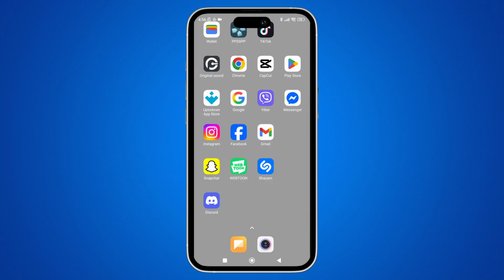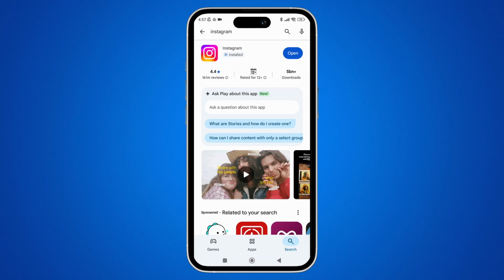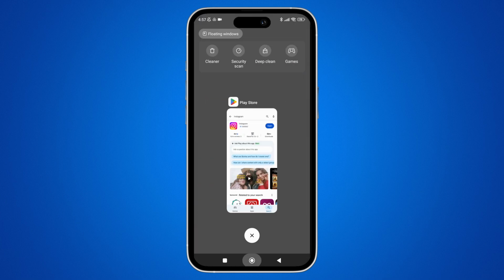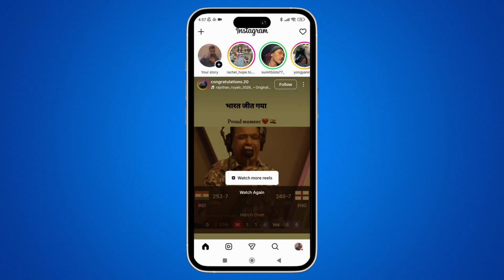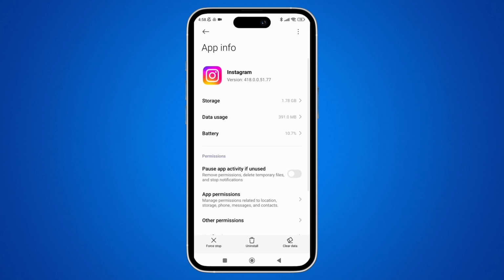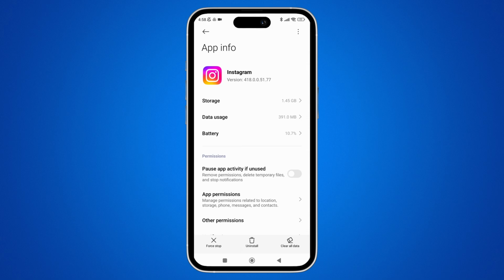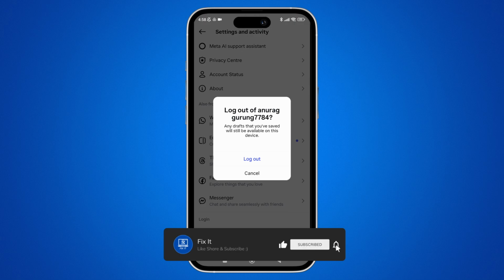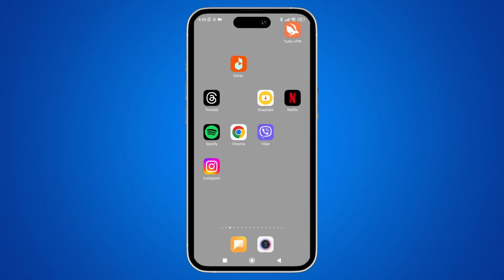How to Fix Instagram Reply, Edit, Forward, Sticker & Pin Option Not Showing 2026 (Instagram DM Bug)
Want to fix missing Instagram DM features like Reply, Edit, Forward, Stickers, or Pin options not showing? 📩📱 This step-by-step 2026 guide will show you how to solve the common Instagram DM bug and restore all messaging features quickly and easily!

What You’ll Learn in This Video:
✅ Why Instagram Reply, Edit, Forward, or Pin options disappear
✅ How to fix Instagram DM features not showing on Android & iPhone
✅ Updating Instagram messaging features in 2026
✅ Clearing cache, app settings, and account fixes that work
✅ Tips to prevent Instagram DM bugs in the future

Whether your Instagram messages are missing important options or your app is glitching after an update, this tutorial will help you get everything working again.

📌 Chapters:
⏱ 0:00 - Introduction
⏱ 0:14 - How to Fix Instagram Reply, Edit, Forward, Sticker & Pin Option Not Showing 2026 (Instagram DM Bug)